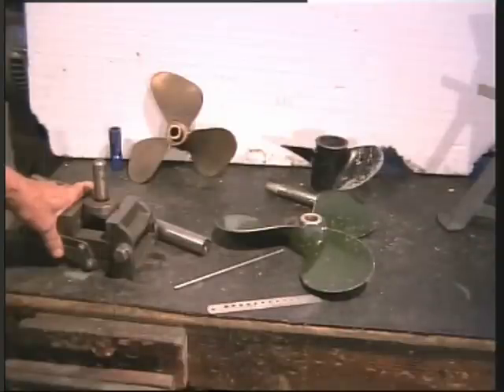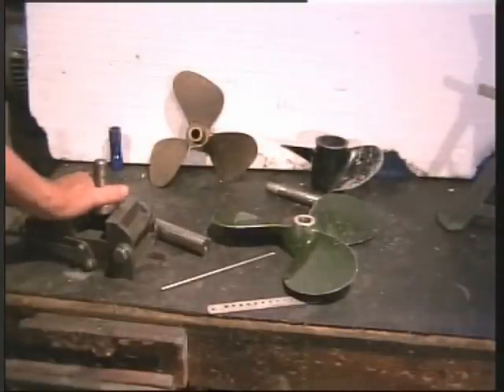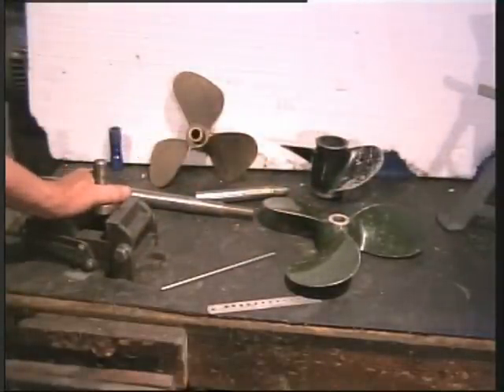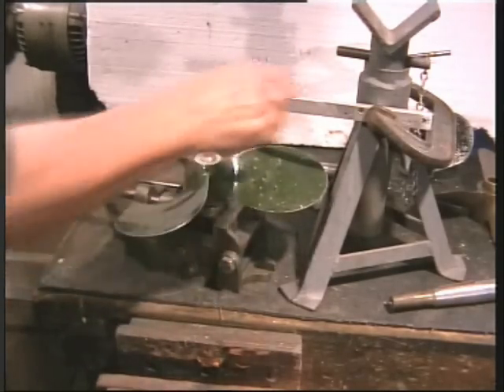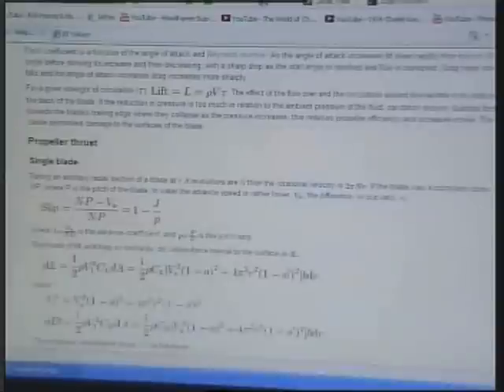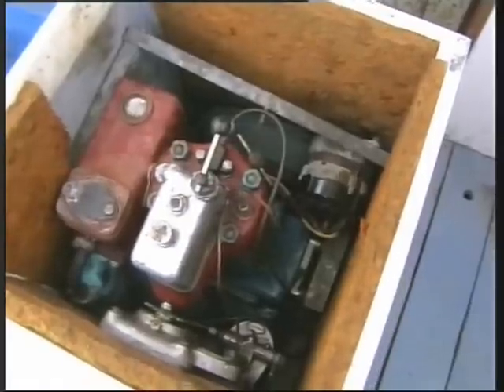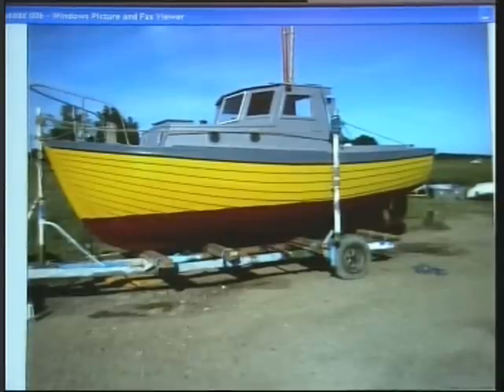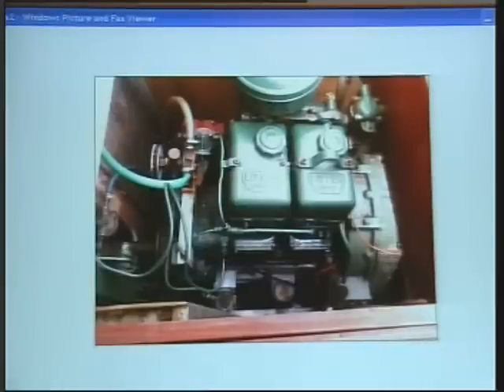choosing the best propeller.wmv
thoughts on propeller selection (marine) & general waffle